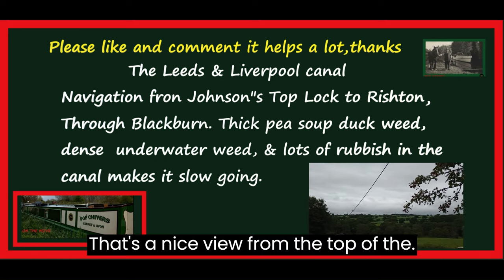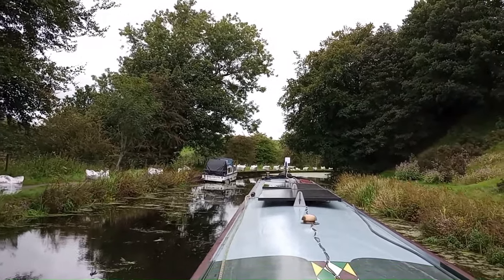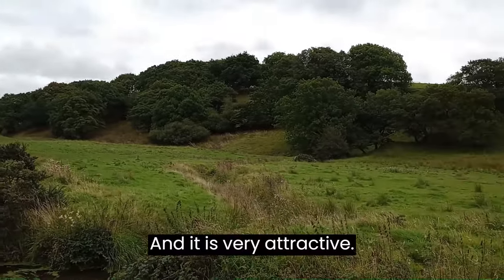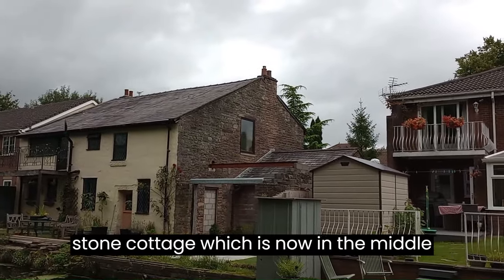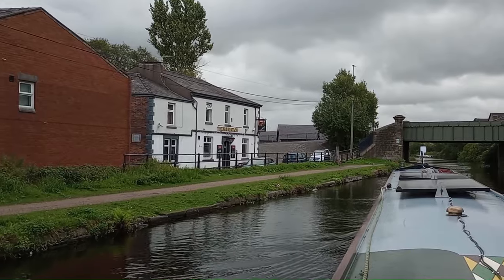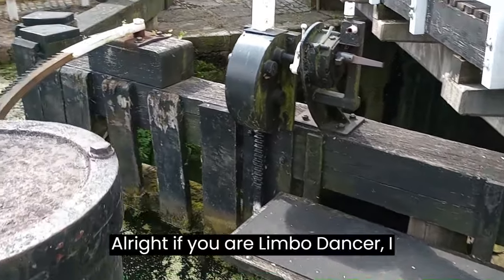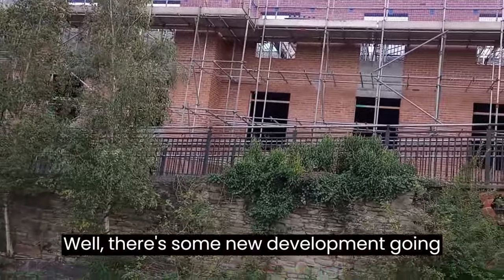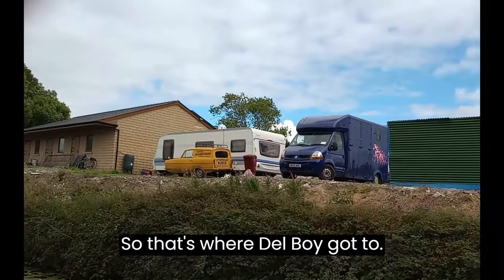EP54 narrowboat " POP" Chivers, navigation from Johnsons top lock through Blackburn to Rishton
On the Leeds and Liverpool Canal Pea soup duck weed, lots of rubbish & dense underwater weed
make it very slow going.
he 127-mile long Leeds and Liverpool Canal is thought by many to be the finest in England, with spectacular Pennine views, fascinating staircases of locks and the sturdy architecture of mills, warehouses and cottages. Constructed between 1770 and 1816 it rapidly became one of the most prosperous canals in the country and played a major part in bringing industry to the towns through which it past.

In 1810 the first barges to arrive in Blackburn brought yarn, tallow, molasses, oil, lead, timber, malt, and 380tons of coal. The canal brought agricultural produce and raw cotton and coal to Blackburn and took away the processed cotton cloth. The price of cotton fell and production increased. The size of the mills grew and because of their need for water and coal they were built along the canal. There were 39 mills by the canal, which was used for day trips for mill workers.